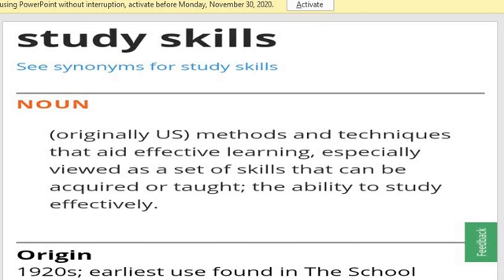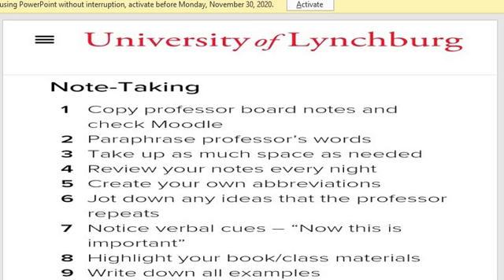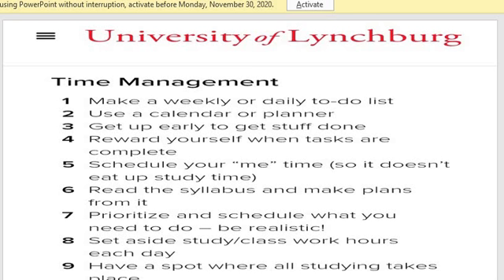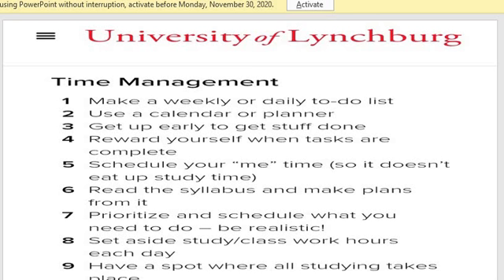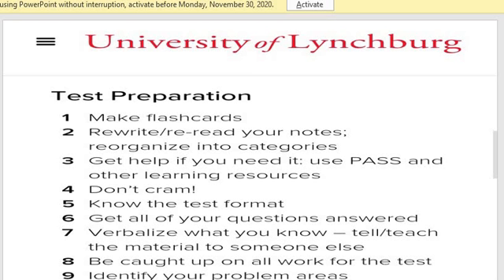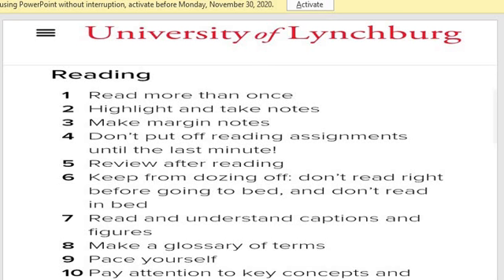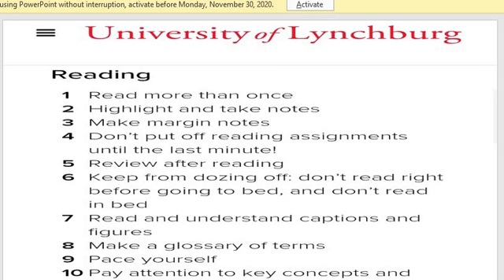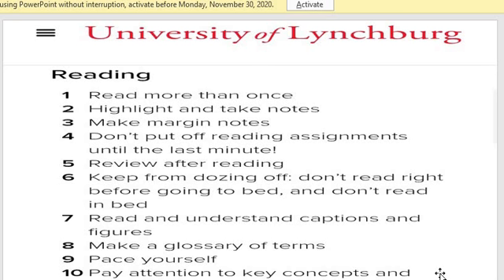Study skill lec 1